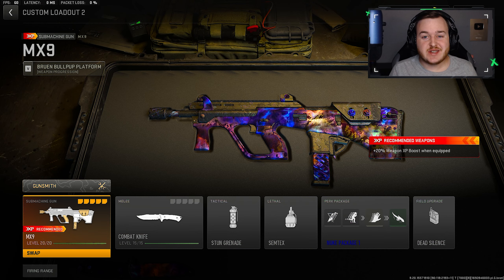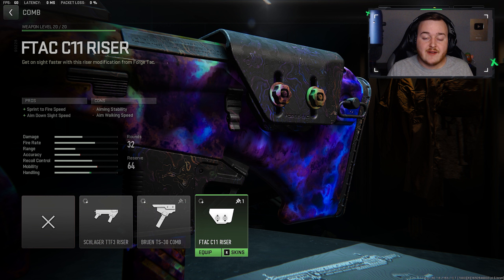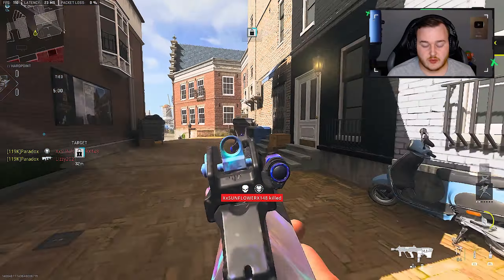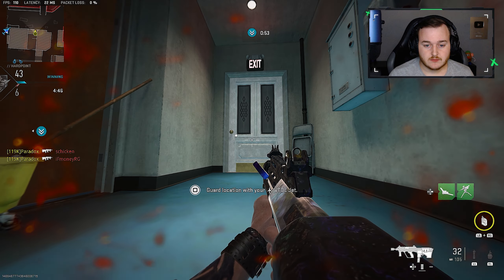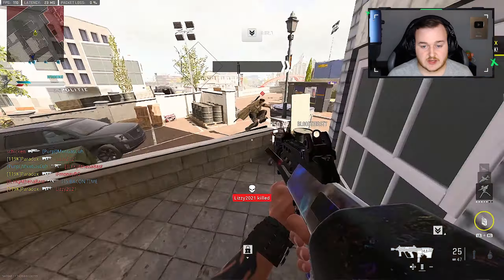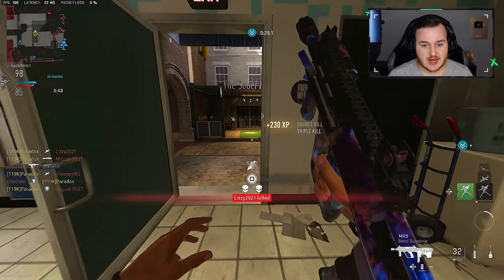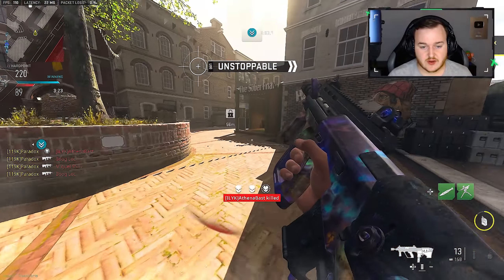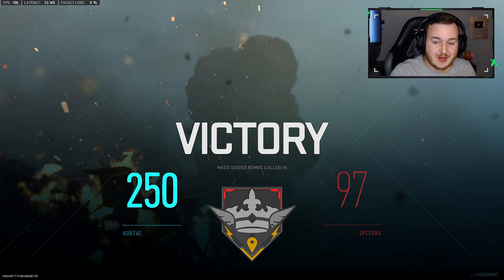*NEW* MX9 CLASS is GODLY in MW2 SEASON 5! (Best MX9 Class Setup) - Modern Warfare 2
Best MX9 Class Setup Modern Warfare 2 / Best MX9 Class Modern Warfare 2  / Best MX9 Tunes Modern Warfare 2